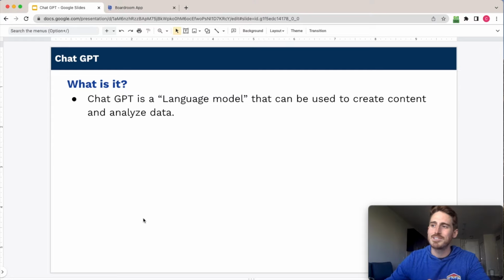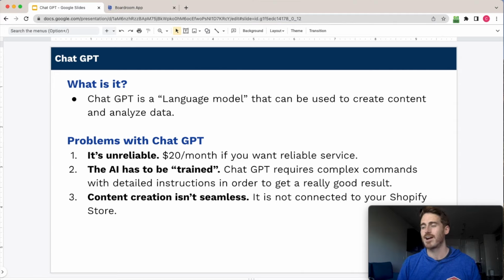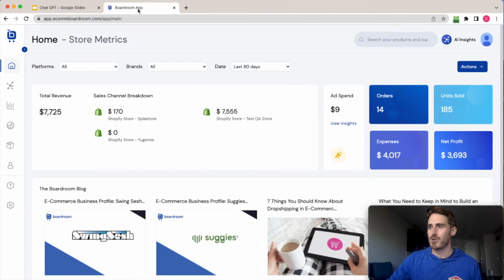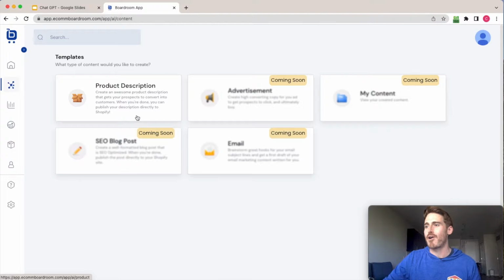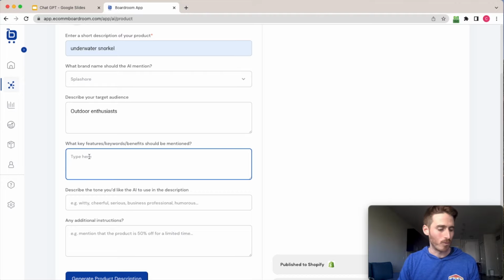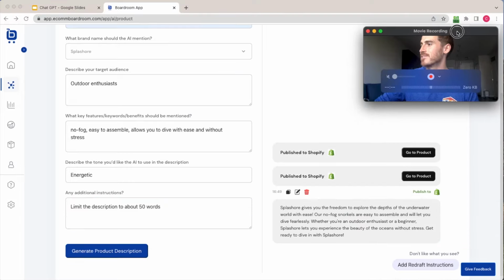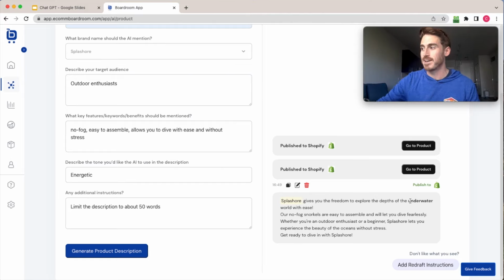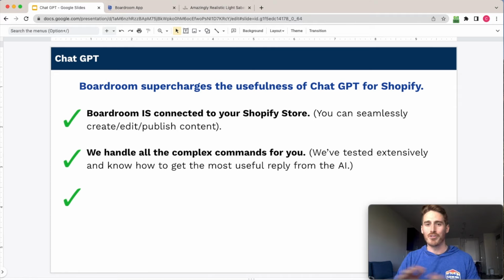How to use Chat GPT to write Shopify product descriptions (WITHOUT having to copy/paste)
Chat GPT is useful for brainstorming e-commerce content like Product Descriptions, Blog Posts, Advertisements, and Emails. But it has some drawbacks.

1 - It’s unreliable and frequently “at capacity”. Cost of the premium plan is $20/month if you want reliable service.

2 - The AI has to be “trained”. Chat GPT requires complex commands with detailed instructions in order to get a consistently good result.

3 - Content creation isn’t seamless. Chat GPT is not connected to your Shopify Store, so you have to copy / paste / edit / copy / paste / publish.

In this video, we show you how you can use the Boardroom app to solve ALL of these problems with Chat GPT and supercharge the content creation process for Shopify/e-commerce.